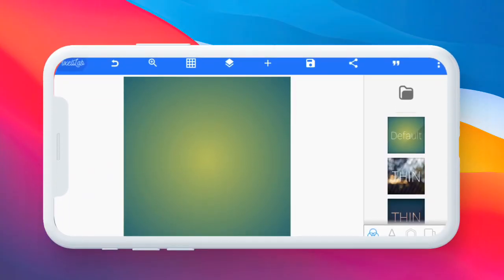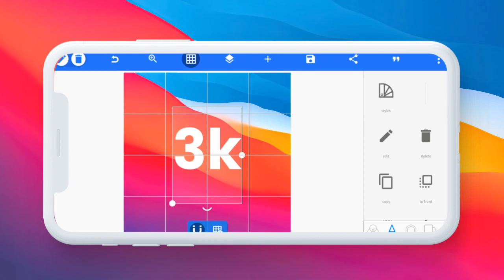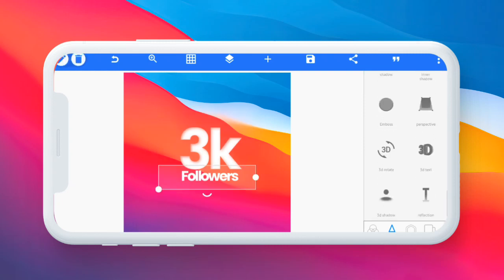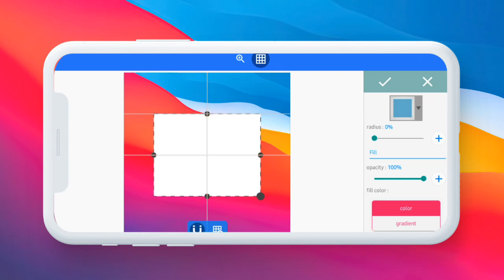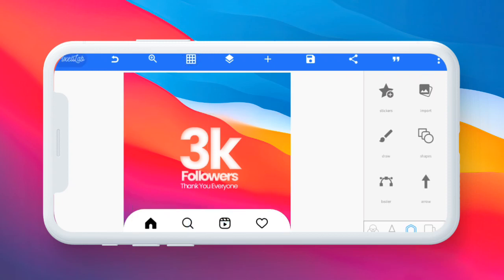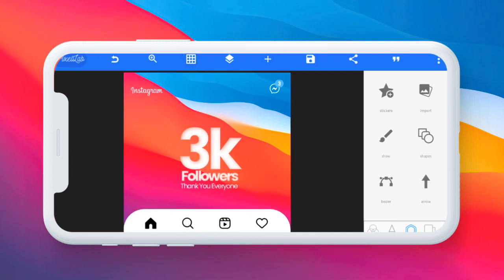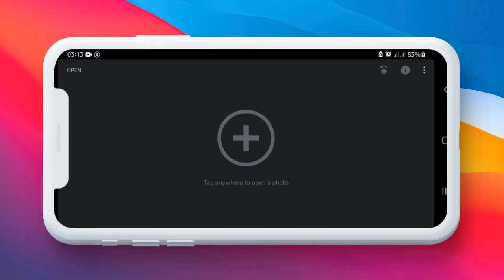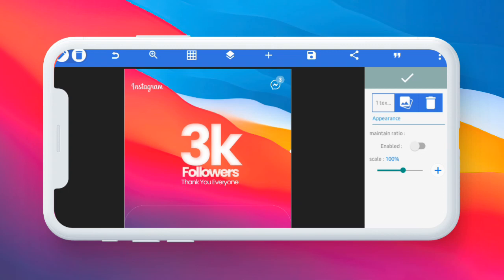3k IG Followers Milestone Design with Pixellab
Instagram Milestone Design with Pixellab

Today you will be learning how to design a milestone poster for your social media handles and it's quite easy and comes with some pixellab tips and tricks too. Watch till the end to understand and implement in your own designs

I'll be using two apps today
Pixellab and Snapseed.

📌Chapters
0:00 - Intro
1:00 - Design with Pixellab
10:45 - Blurring with Snapseed
11:50 - Finalization with pixellab

vector inkscape, vector ink app, vector ink, vector ink tutorial, vector ink logo, vector ink mod apk, vector ink tutorial malayalam, vector inking in affinity designer pixellab design.